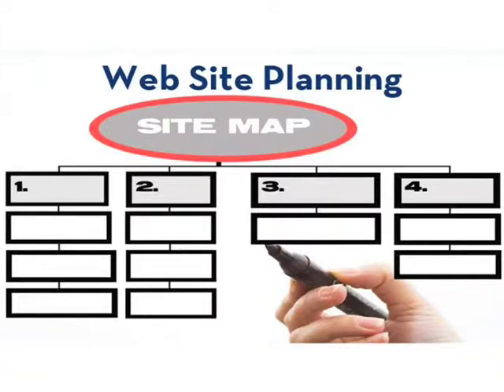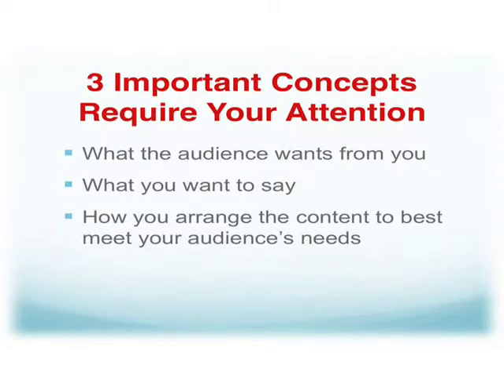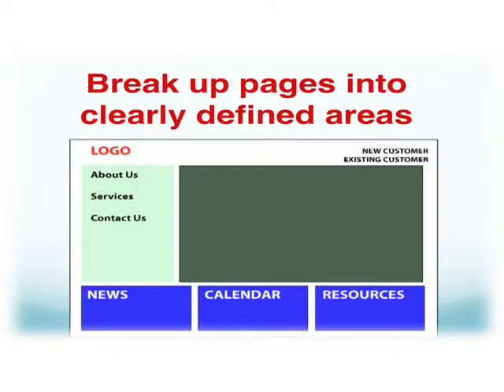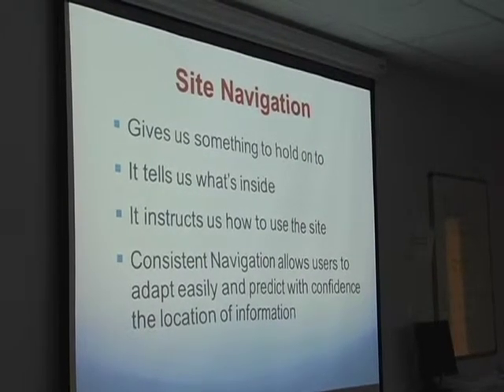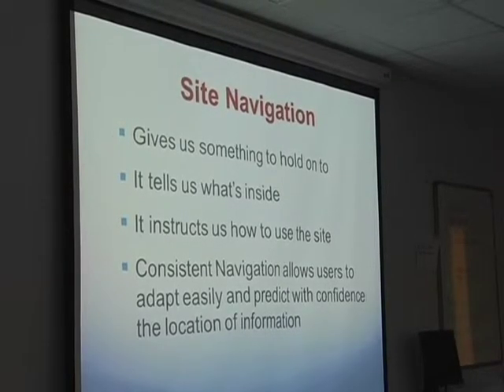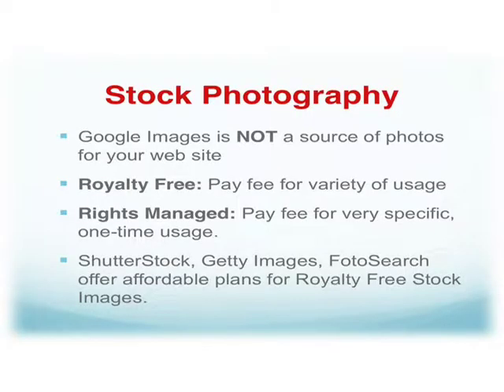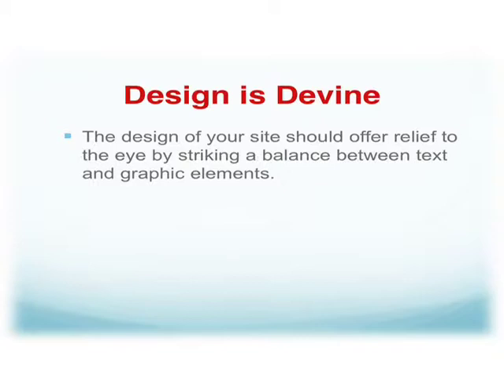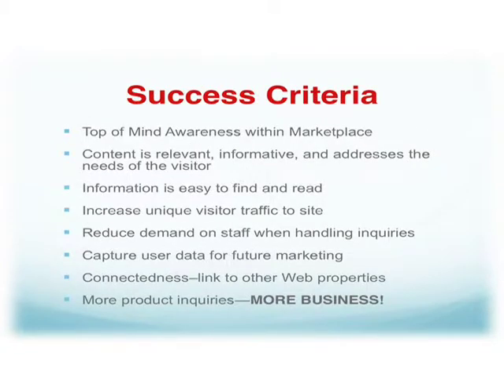Designing Your Website Part 3 - SBDC Internet Workshop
Workshop on Internet strategy conducted by the Small Business Development Center at Stony Brook University.